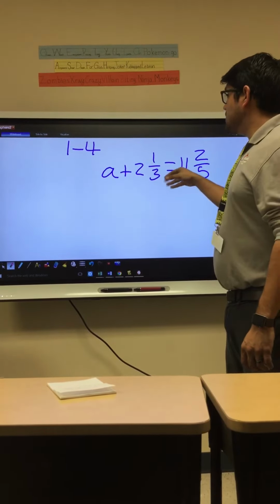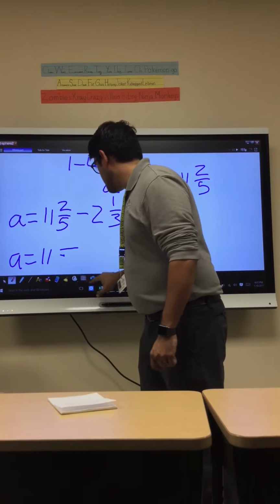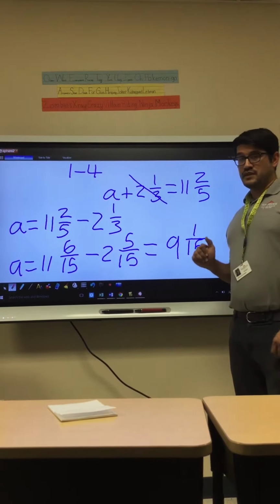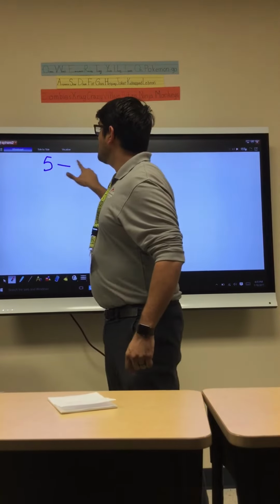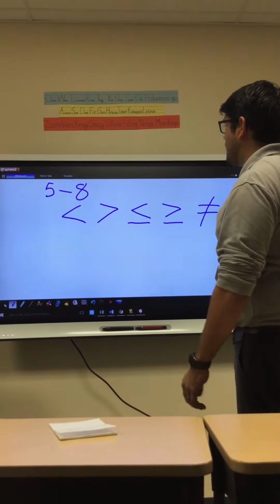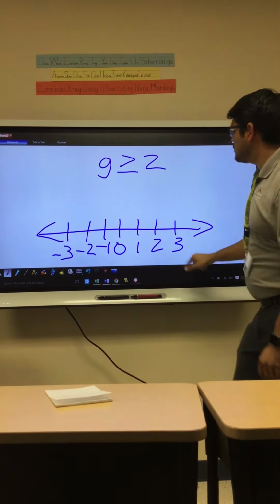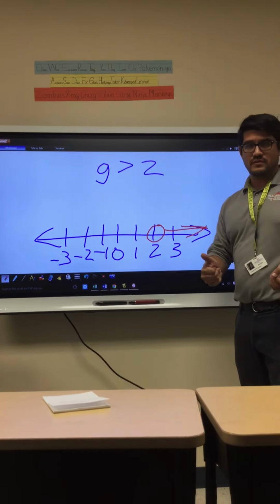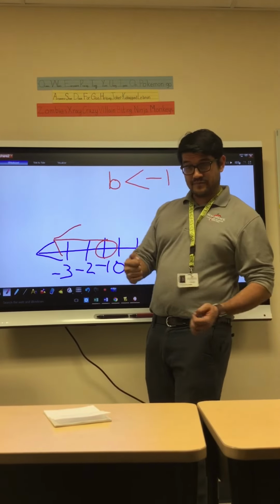Quiz review for 4.5-4.7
solving a one step equation, inequalities, graphing inequalities on a number line